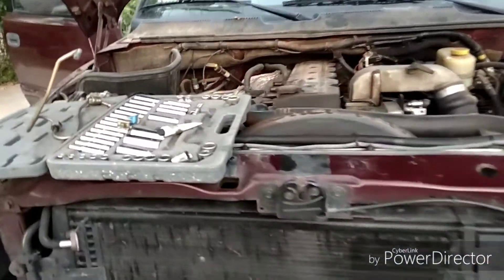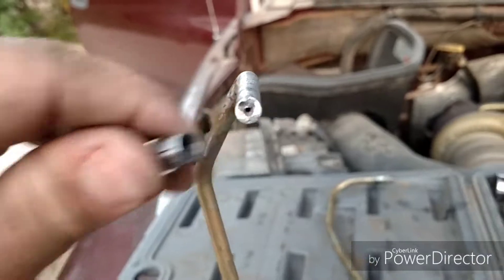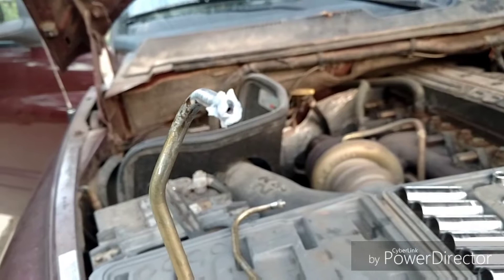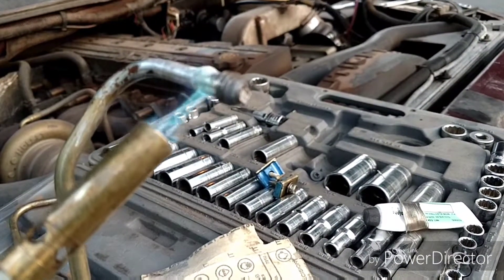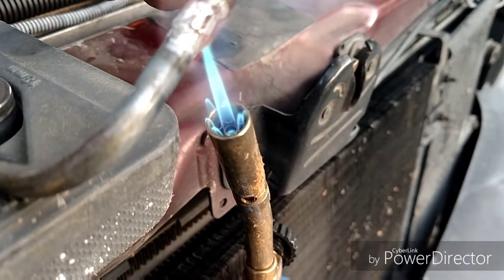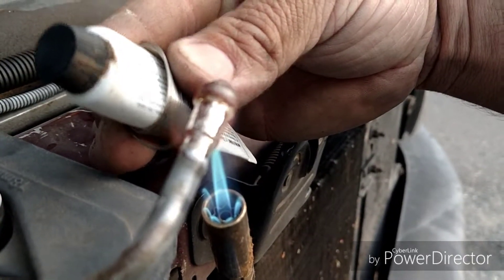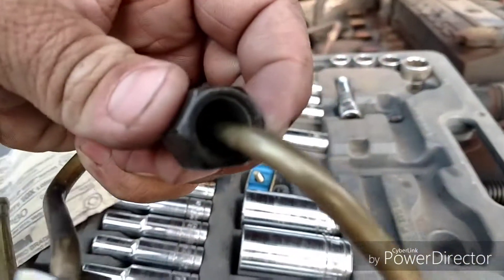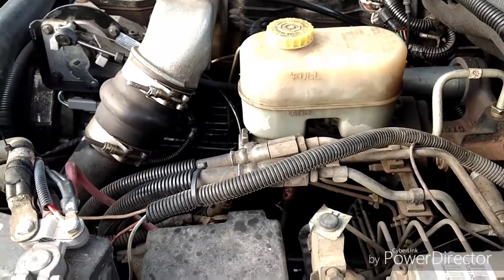24 valve Cummins fuel line soldering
24 valve Cummins fuel line soldering

98% silver brazing on a high pressure fuel line

I've done this several times and it always works as long as the surface is fully cleaned and sanded. Be sure to use plenty of flux to ensure a good bond.